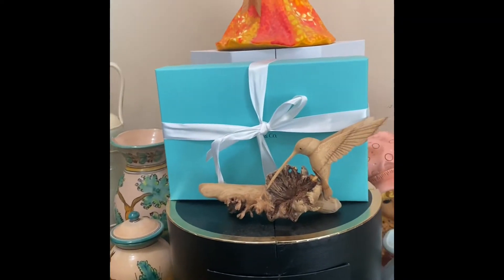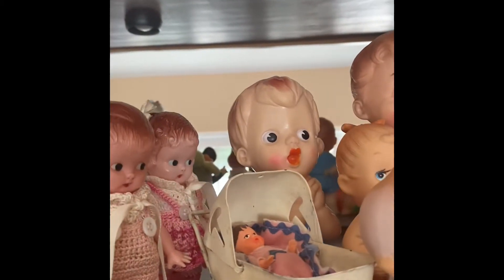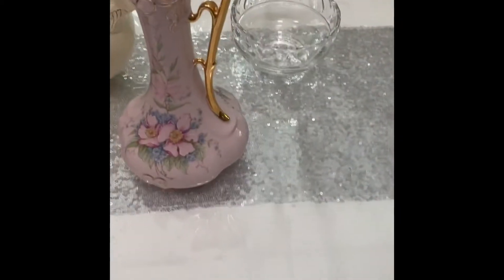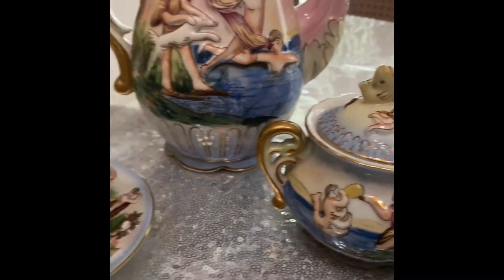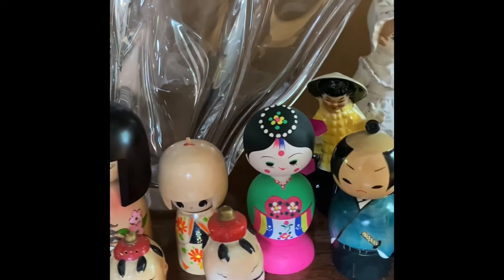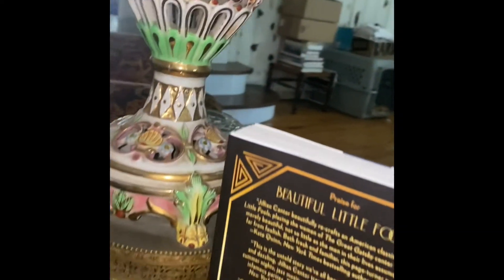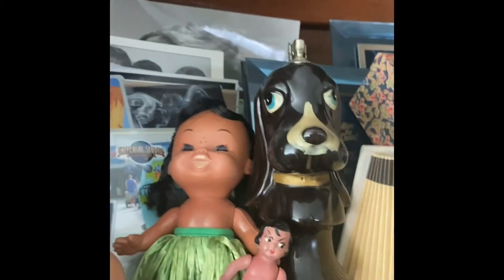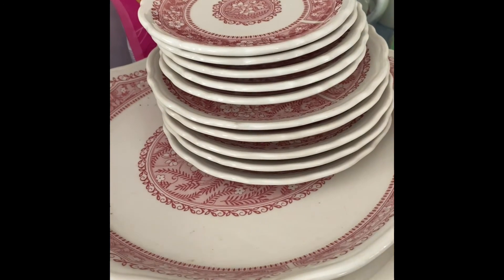My Collection & What I Am Keeping.. Part 1. What I Am Selling In Part 2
Ephemera and jewelry will be the first few sales. Can ck put my Posh page for most updated stuff. Also, Depop and Ebay, info below..

**This video is intended for adults over 16
years old ONLY!

Hi Everybody!

Come into my crazy world and have fun watching me unbox mystery/rescue boxes, subscription boxes, see my thrift finds, make-up hauls, watch me source from new places, see my crazy make-up collection, watch a really cool 50 + y/o Mom have fun and occasionally talk about what it’s like to live with an invisible illness (I have Ankylosing Spondylitis), get to see my beautiful puppies and meet my amazing family AND... you never know what else I might do or say! Who says being over 50 can’t be fun, even when you have many hard and painful days! Let’s get to know each other!

All mail/packages go to:
Kari Testa
10 Bay Shore Ave.

Meet me on other platforms too:
Kari T Says

Whatnot info:

Check out my profile on Whatnot to see what I am selling, want, or have in my collection. Find me here:

My selling platforms:
@kptesta on Poshmark

Shein:
I get some points to redeem at checkout, for some money off, if you use my link

Bark Box:
$29 monthly
$26 6 months
$21 year plan

To repair shoes or a bag. I get nothing! Just a link to help you find a reputable, well known place:

**Do not feel obligated to use any of my links! If you do, I get a small referral fee or free points or item/box! Thank you in advance, I really appreciate it!!

I started my channel for two reasons. 1) To showcase my selling platforms and 2) To feel like I am a part of the world again. It’s a very hard reality to have a disease with no cure and that changed your life as you knew it. I got so much more out of having my YouTube channel then I ever could have dreamed of! You’ll never know how much I appreciate you! You make me smile daily and help me through the roughest of days!! Remember, be YOU!!

Caio